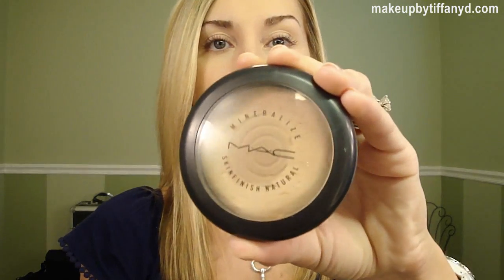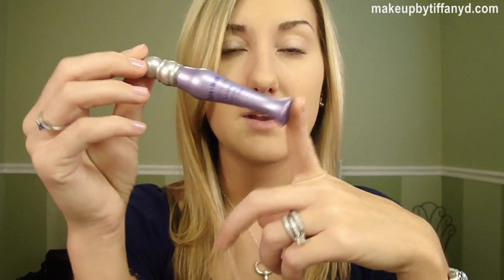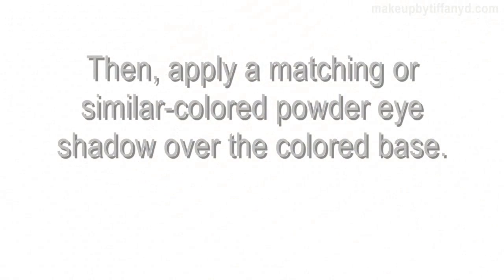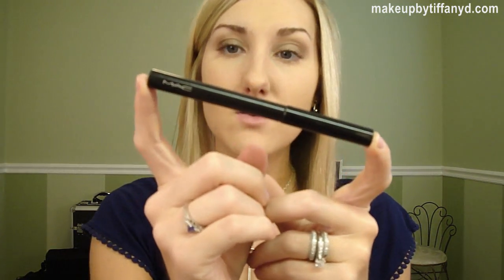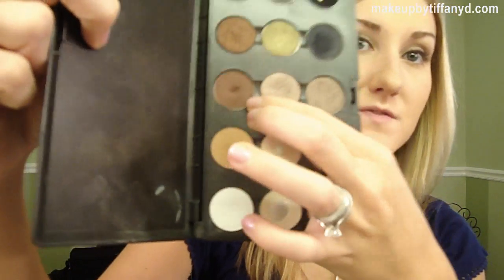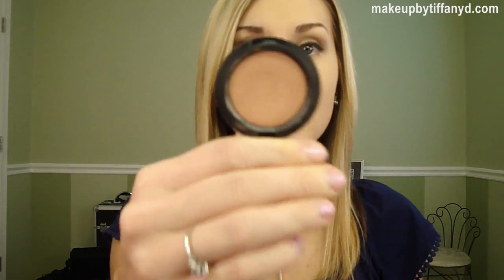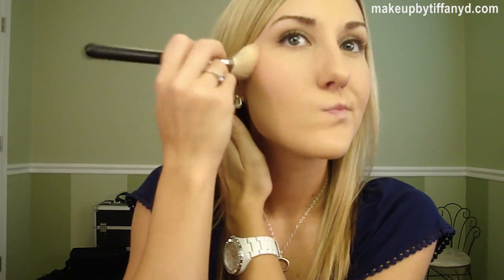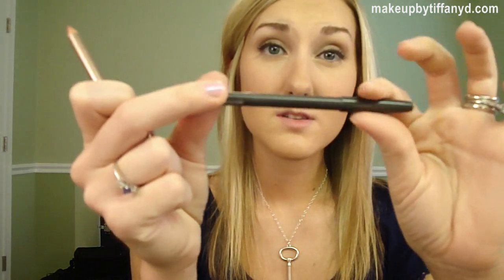Long-Lasting Makeup Techniques!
My stuff:
earrings: Marc Jacobs silver zippers
white watch: Guess
necklace: sterling silver large oval key- Tiffany&Co.
no nail polish :*(